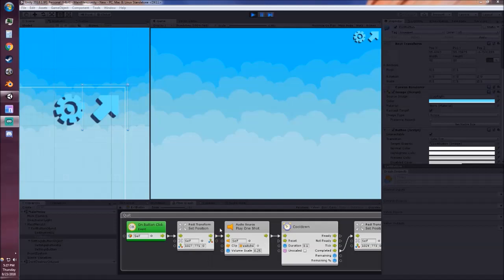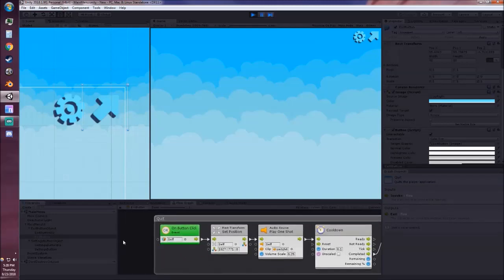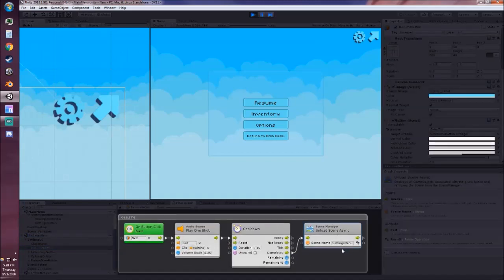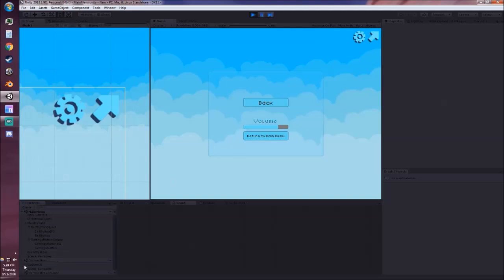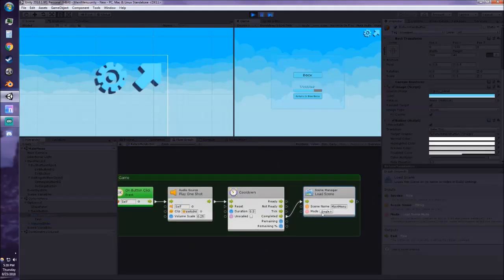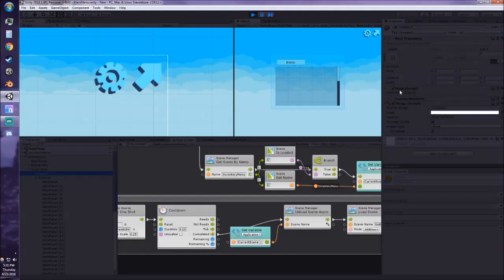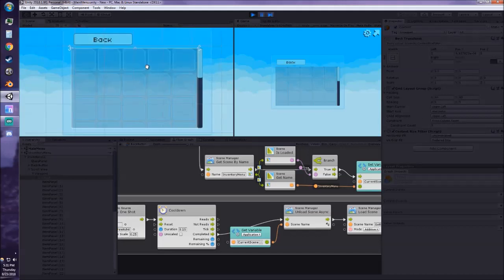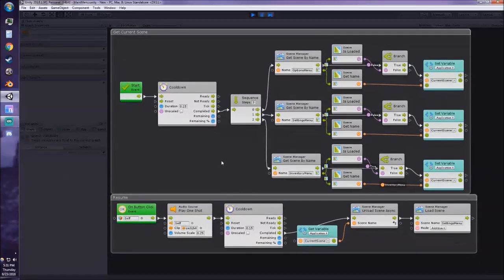Bolt Visual Scripting - User Interface!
This is the tutorial for setting up a User Interface, as well as using the Scroll Rect!

I am AliveDrive, and I am a busy dad who has been practicing his jutsu. I am just a guy who streams my learning process live for the world to see, LIVE meaning it takes a lot of time, errors, patience, and bathroom breaks.

If we don't figure it out right away, the stream always has my back.

I will be adding timestamps as I go, so you can skip ahead to the appropriate part.

Alternatively, you can sit through the entire video, but feel free to just pop into the Twitch stream instead and I'll do my best to answer anyone's questions.